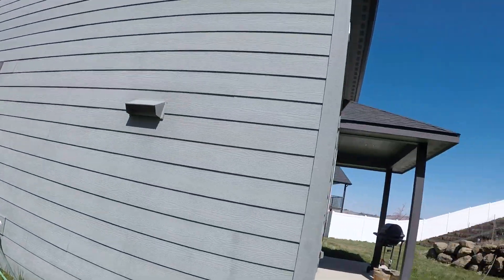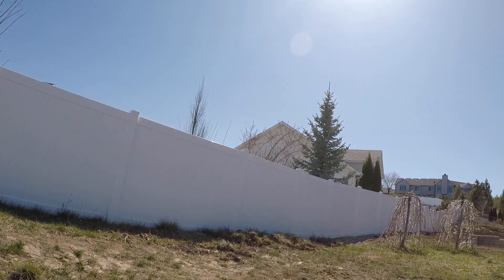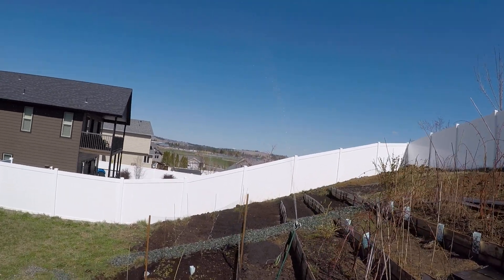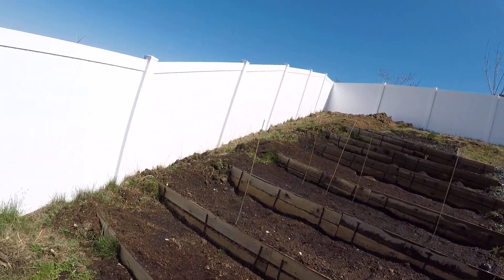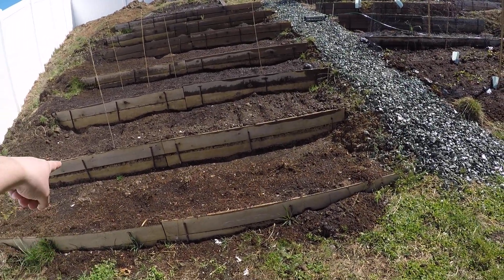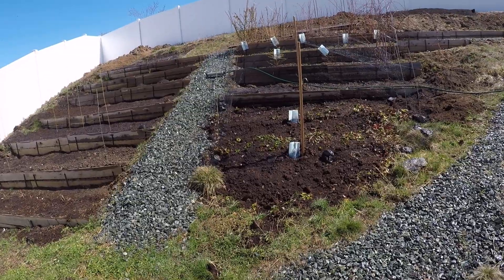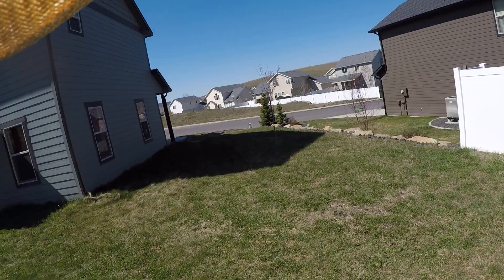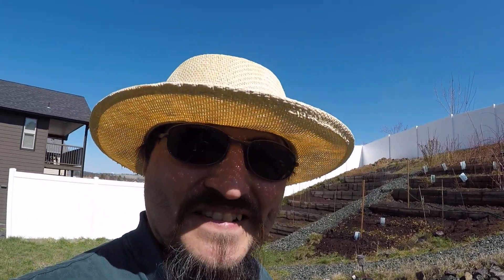4/16/20 Gardening AtHome WithMe I did too much! - Project at Home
💓💓💓We need your assistance! Please help me build the next Project At Home!💓💓💓

Donate $5 - It's a cup of coffee to you, but the world to me!
(change the number at the end to donate a different amount.)

My goodness, guys! I did WAAAAAAAY too much for one day. Turned over and amended nearly every rung of the terrace, prepped and planted everything. Now, I'm barely getting this out same day because even though I've been using the garden as exercise, I did a heavy workload today because the cherry blossoms told me "Time to get planting, man!" So, planting we did.

Since Doug will be over for what is now "Game Weekend" I felt this all needed to get done today. At least I'll be having fun the next two days! I hope everyone can enjoy some sort of fun activity while where all "in captivity" so to speak...

💓💓💓Super Special Thanks to All my Subs and Supporters! You make running a channel worth every bit of time I put into it!💓💓💓